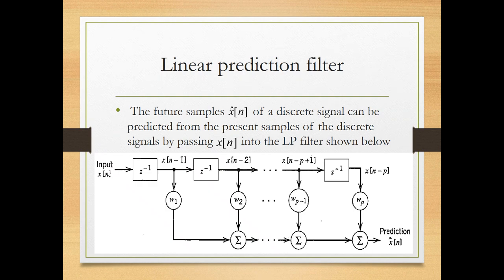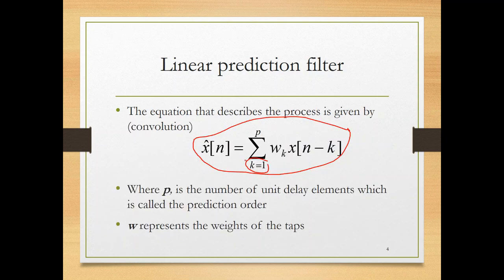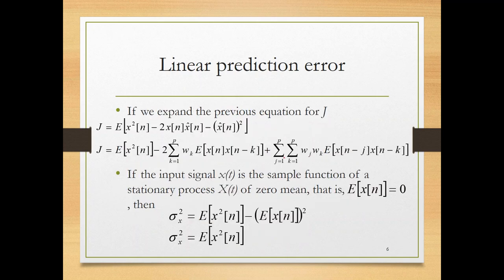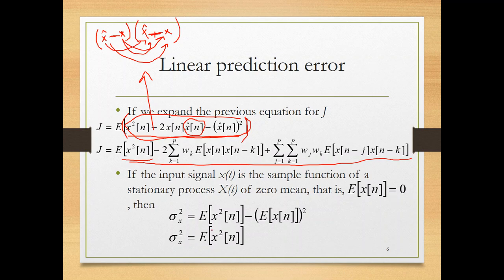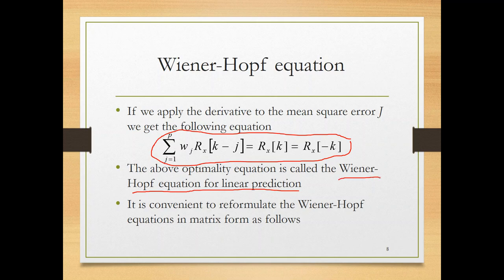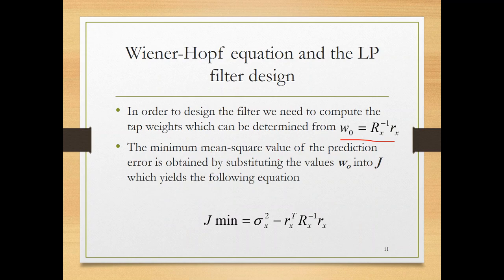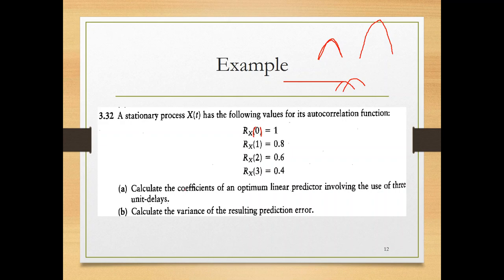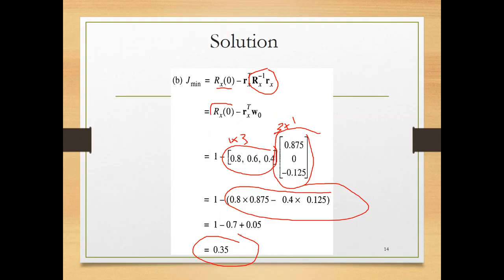Digital Communication - V8 - Linear Prediction Filters (LPC)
For receiving direct mentorship and coaching services related to your research studies by Dr. Jehad Hamamreh, you may contact him at
For learning more about the WISLAB supervision service, you may visit this Digital Communication - V8 - Linear Prediction Filters (LPC)